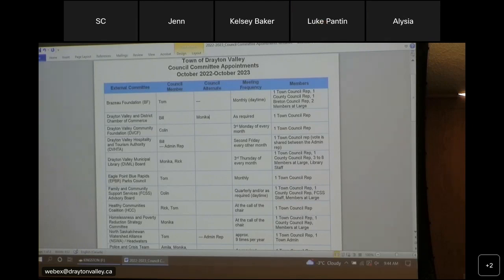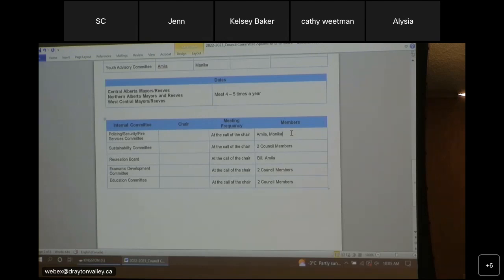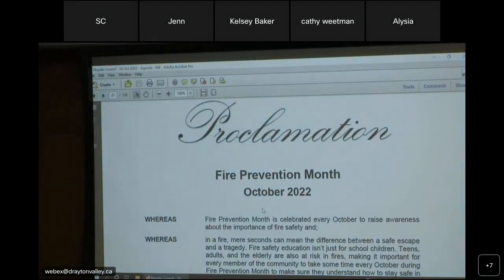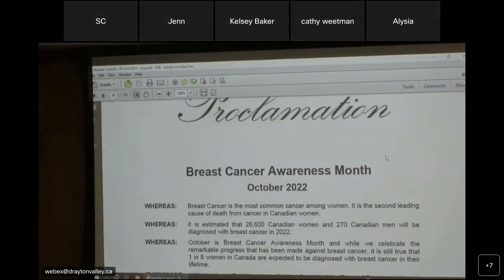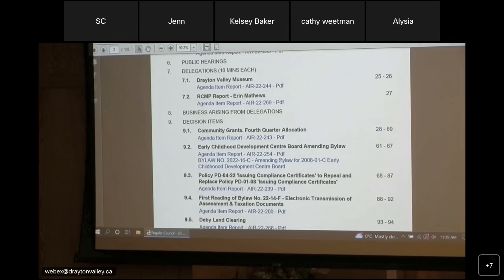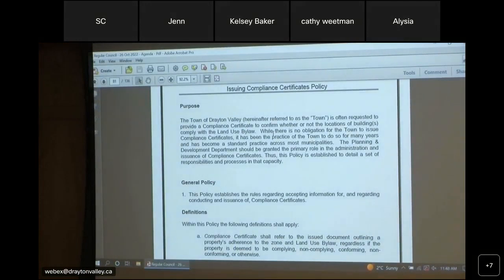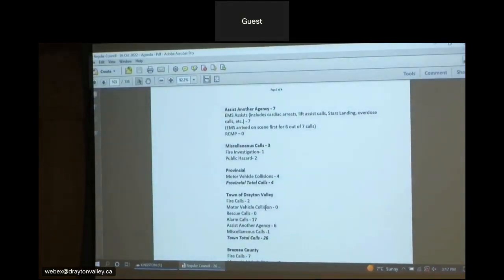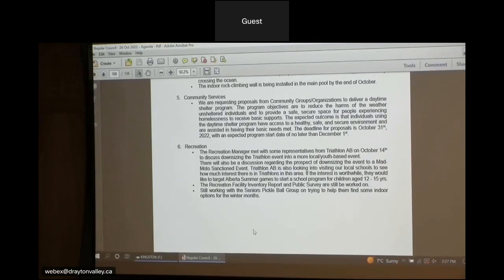October 26, 2022 Regular Meeting of Council